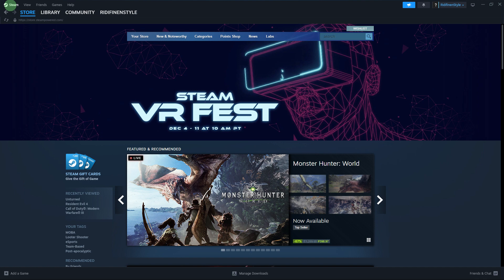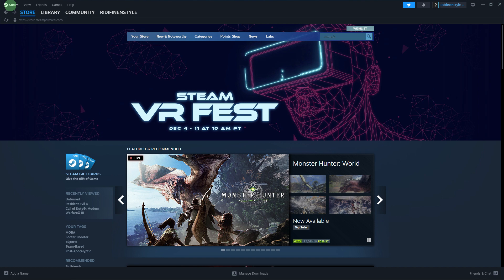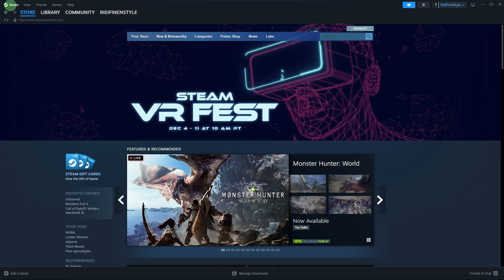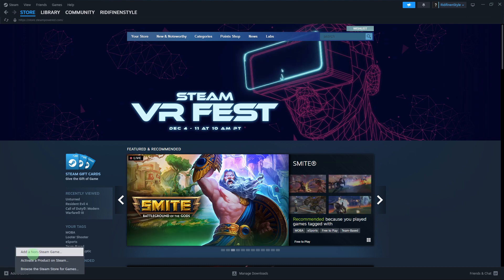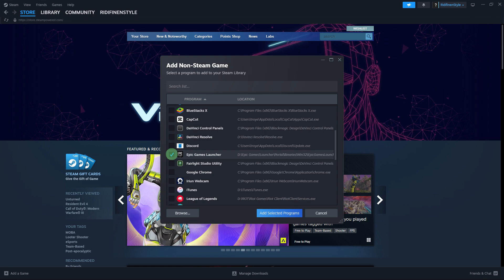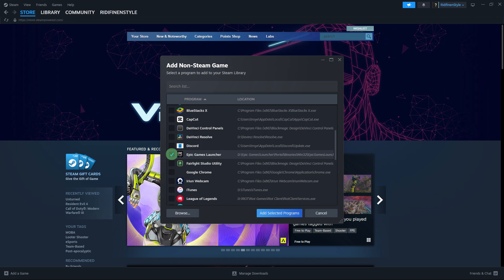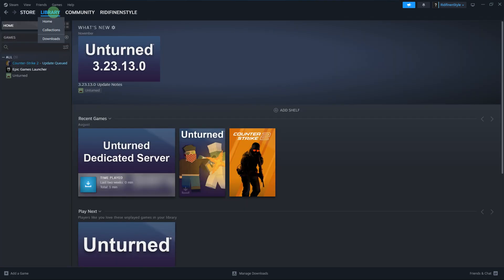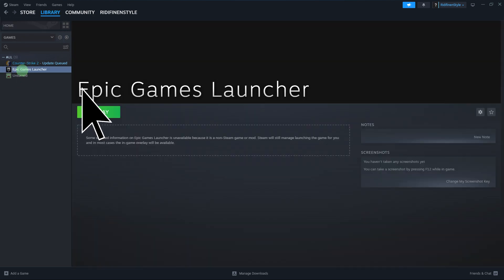How To Import Epic Games To Steam (Step-by-Step Guide)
This guide will teach you how to import Epic Games to Steam. Using one main game library is more convenient and faster than having to manage multiple game repositories. Use the method we show in the video and you will be able to play Epic Games from your Steam library.